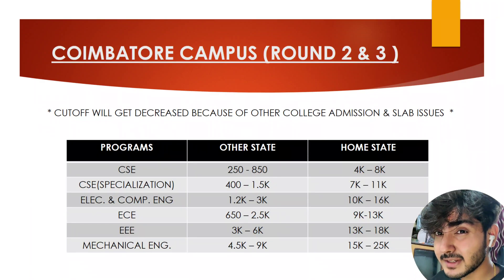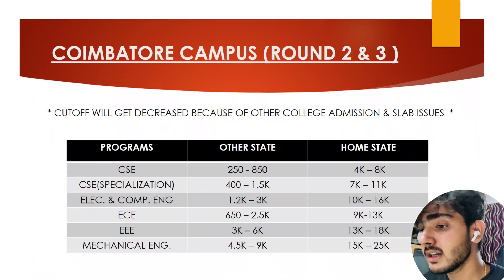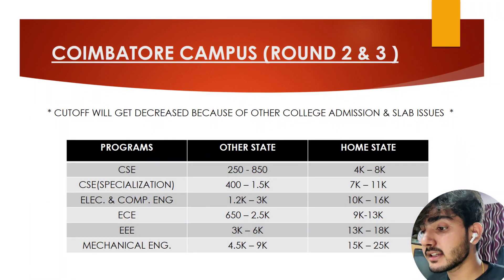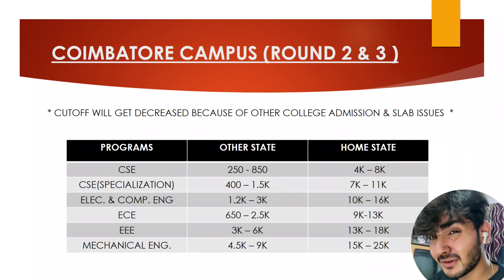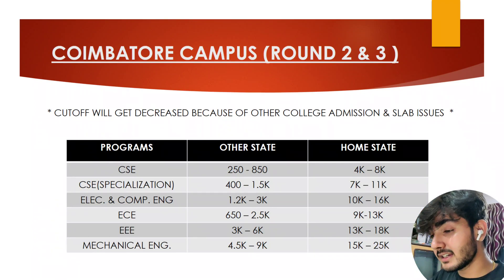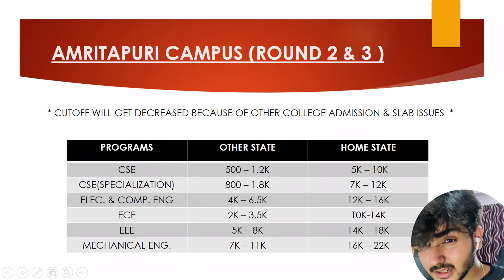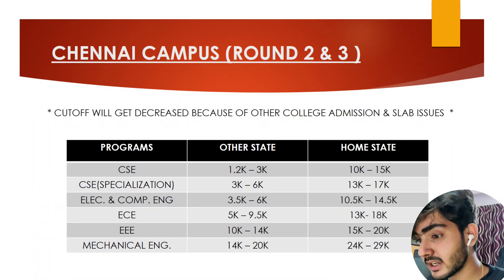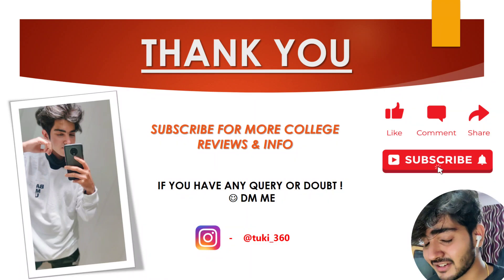AMRITA UNIVERSITY COUNSELING CSAP | ROUND 2 & 3 CUTOFF | REFUND ? SLIDING ? EVERY DOUBT SOLVED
( AMRITA UNIVERSITY )

Important Dates-
( 8th September is last date to register for CSAP )

2nd round allotment - 3 September
3rd round allotment -  11 September

Candidates from Andhra / Telangana can contact the below numbers:
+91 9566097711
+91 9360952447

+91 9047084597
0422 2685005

Time Stamp -

00:00 - Introduction
00:55 - Overview
01:08 - REFUND - SLIDING - FAQs
02:48 - CUT-OFF of COIMBATORE
06:02 - CUT-OFF of BANGALURU
07:10 - CUT-OFF of AMRITAPURI
07:50 - CUT-OFF of CHENNAI
08:40 - GUIDANCE FOR YOU
09:12 - IMPORTANT PART !

TITLE - AMRITA UNIVERSITY COUNSELING CSAP | ROUND 2 & 3 CUT-OFF 😍 | REFUND ? SLIDING ? EVERY DOUBT SOLVED 🔥